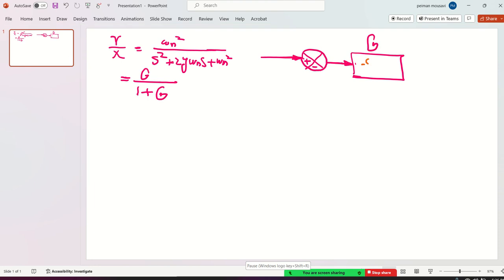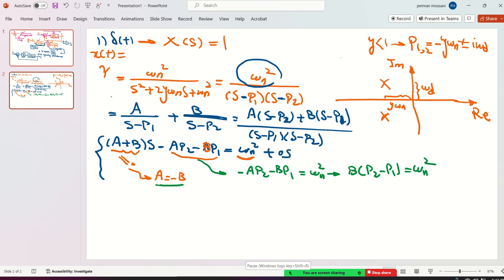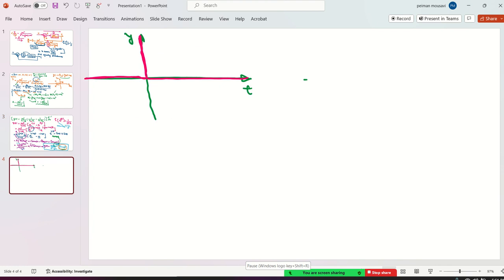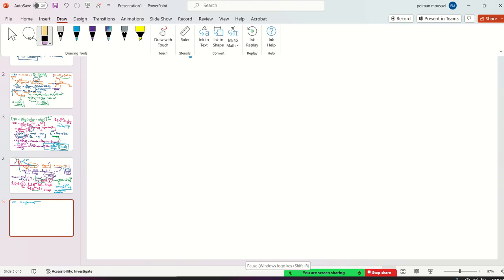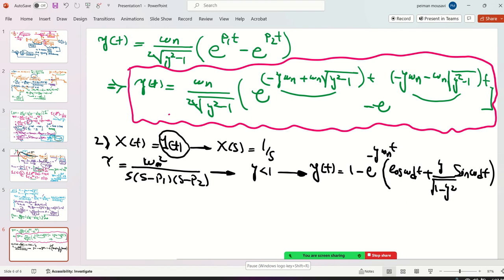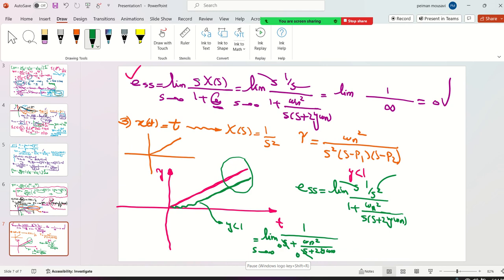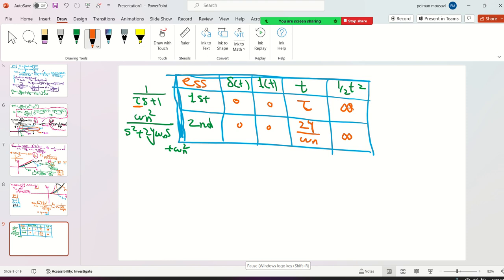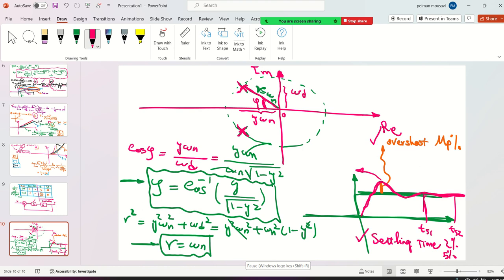SDSU-DSCL-Spring 2024_ME530-Part 12